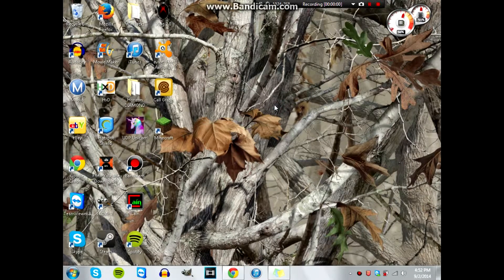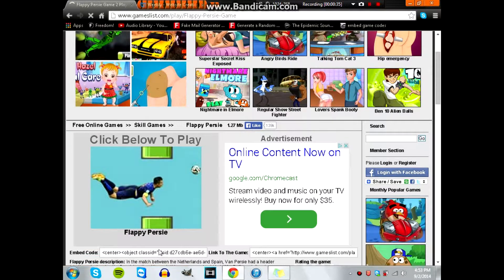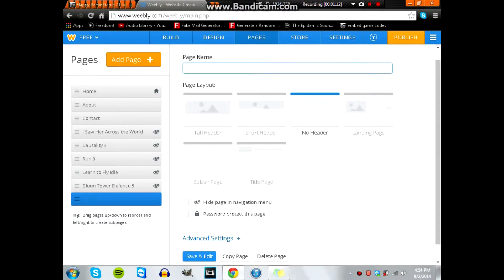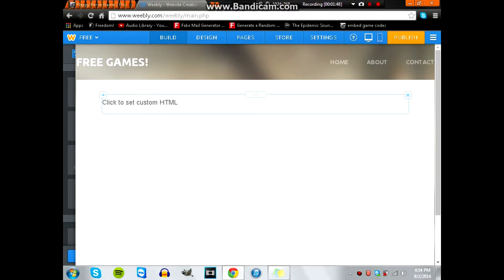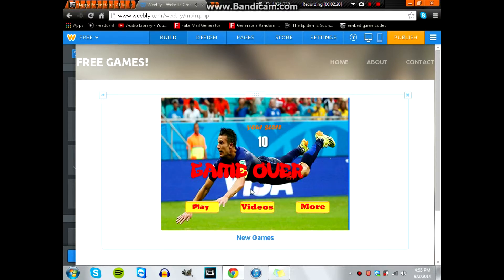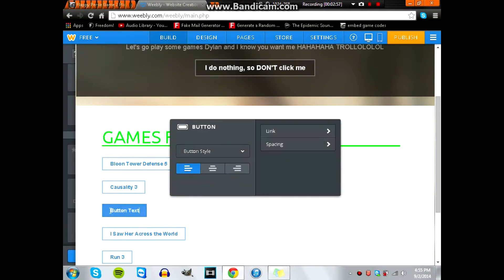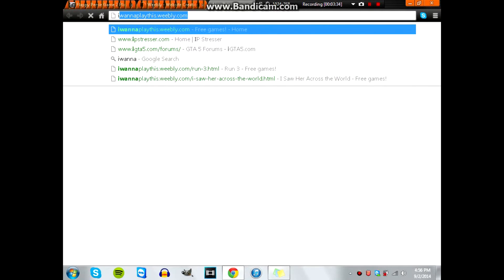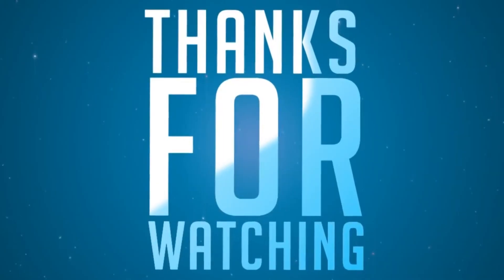How to Add Games to a Weebly Website for Free! - Easy and Fast - September 2014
Hey guys I'm here to show ya'll how to embed games into your website for free and it's very simple

(if it doesn't work, type game list into google and it's the first one)